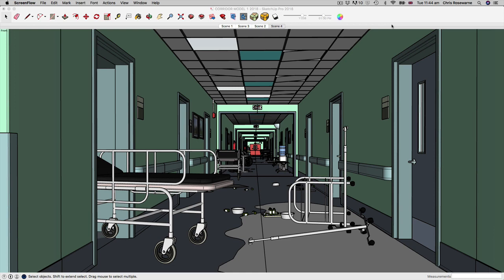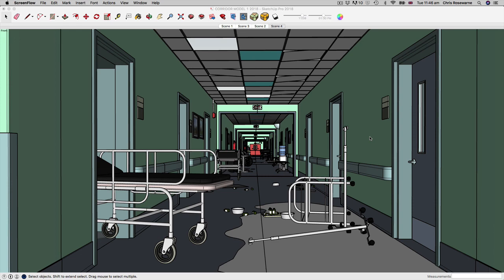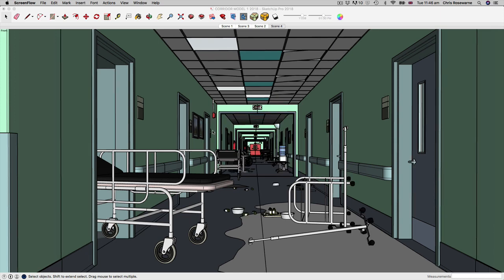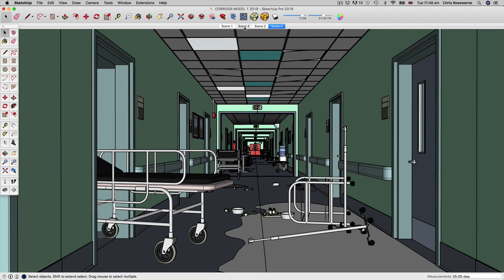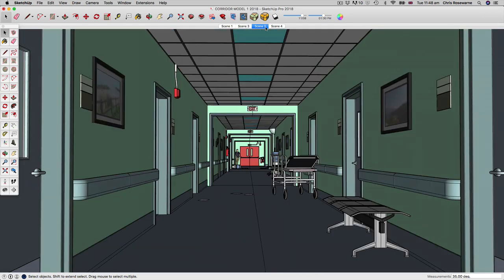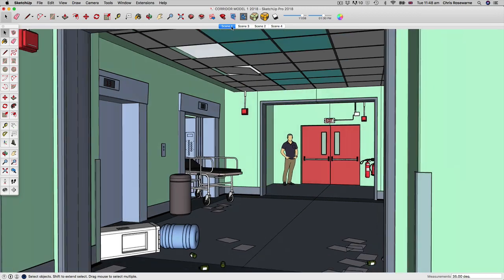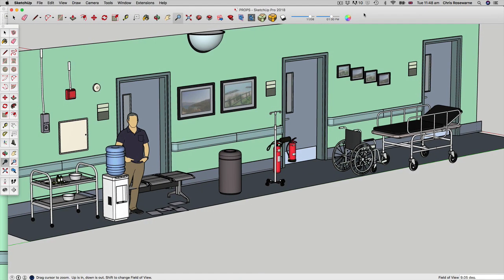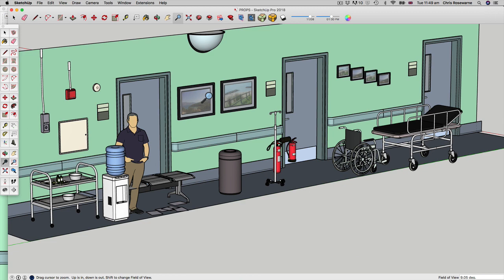AFTER DARK: Cinematic Set Design in Sketchup (Sample: Chapter 1)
In the film industry creating a set environment is one of the basic essentials of concept art, in this tutorial I walk you through in real time how I go about designing an interior hospital space with a strong visual 80's horror narrative paying special homage to Stanley Kubrick's "The Shining", with its dramatic and un-nerving long corridor shots.

In this tutorial I demonstrate the power of using components within SketchUp to make short work of the modeling and the advantage using a modular design to create a kit of parts for customising the layout of your set very quickly. This will provide allot of coverage within the set from various angles and allow us to generate multiple concept production keyframes, I create nine in this tutorial. See link above for this and my other concept art tutorials.